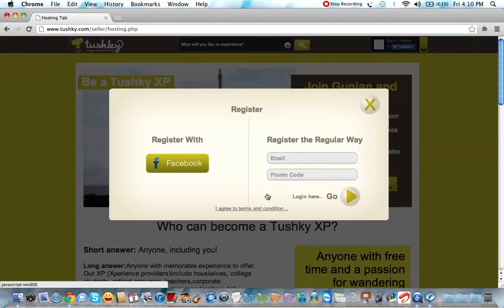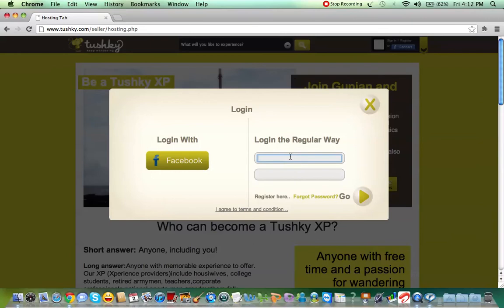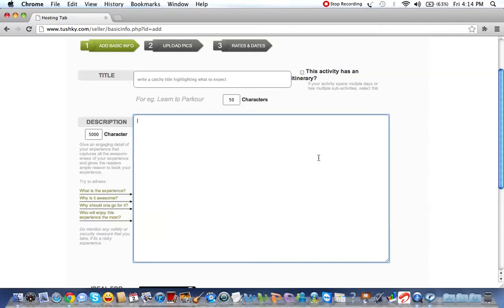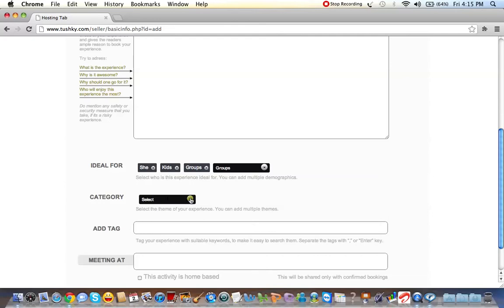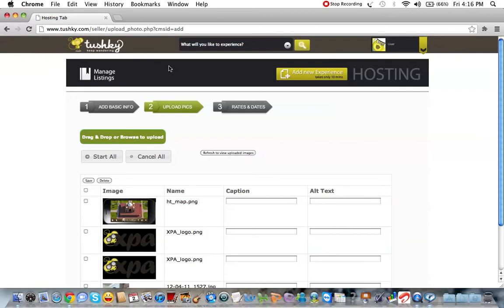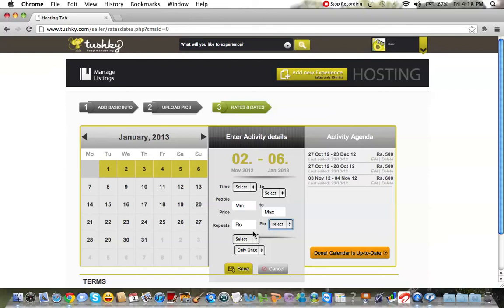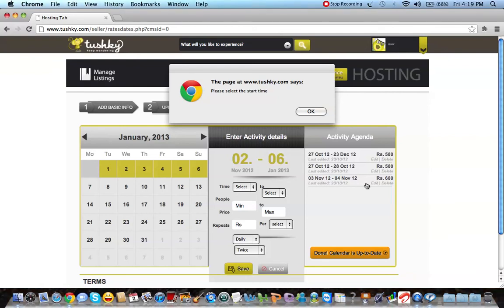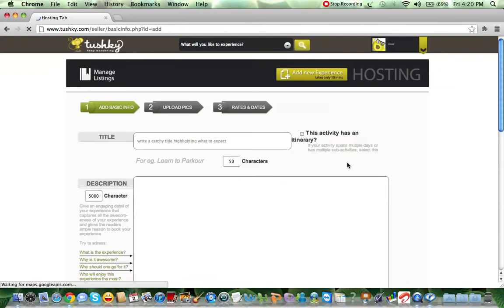How to add an experience on Tushky Xp Page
This is a walkthrough for those who wish to list their unique experiences on Tushky's Website.

Tushky is India's first and only marketplace for exploring, booking and providing unique experiences and getaways.

If you are one of the experience providers (activites, getaways,hobby classes, local tours, local walks etc), list yourself